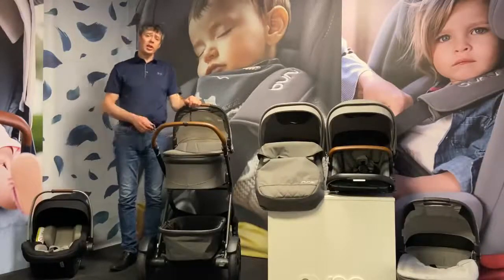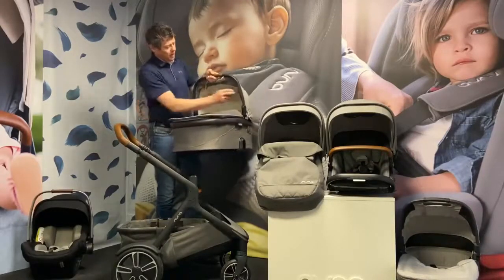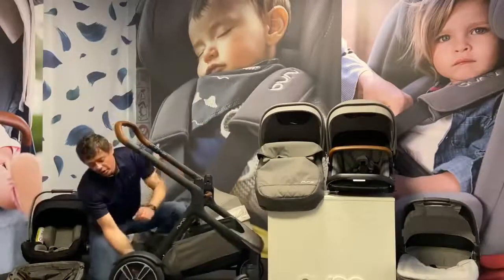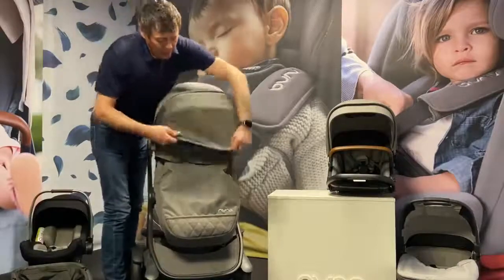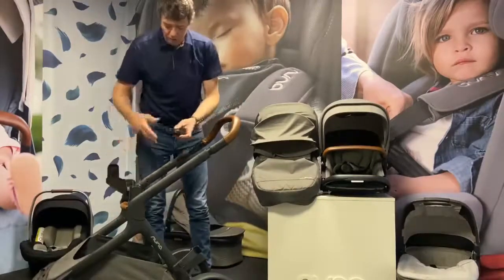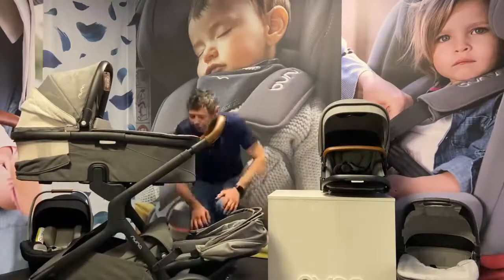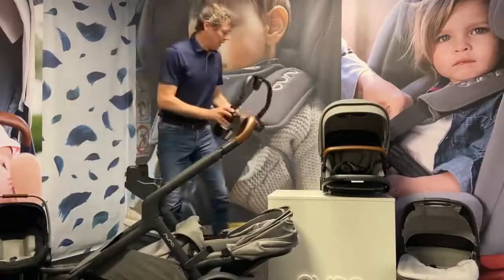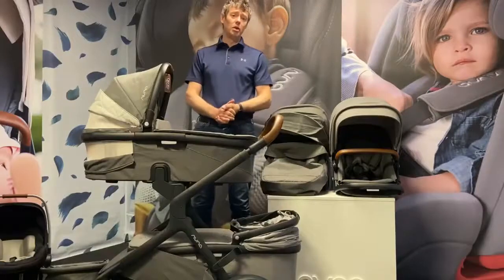Nuna Demi Grow Baby Stroller-Converts to Double or Twin Stroller-Oxford-Installation Video